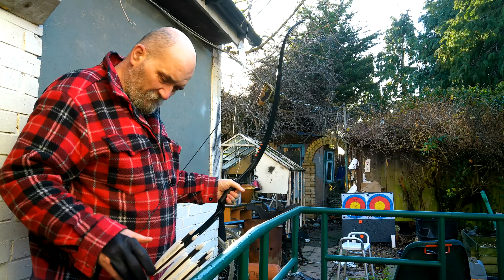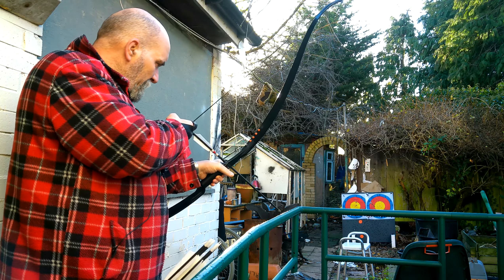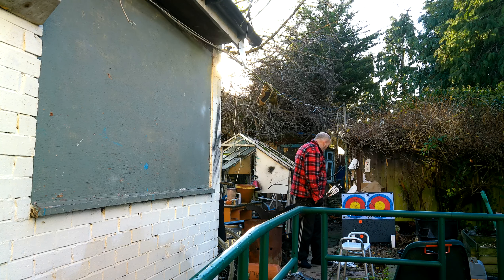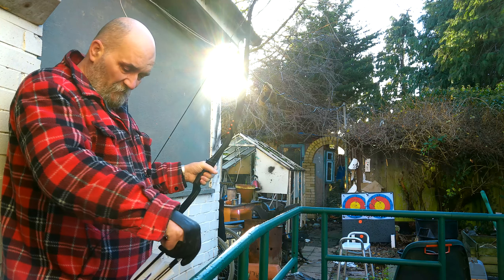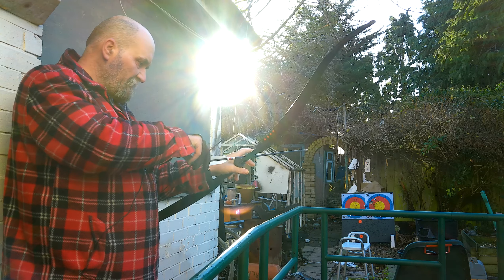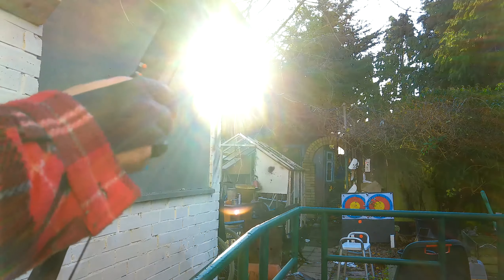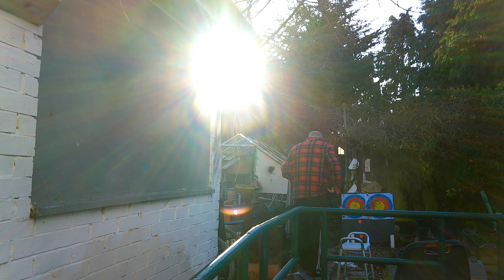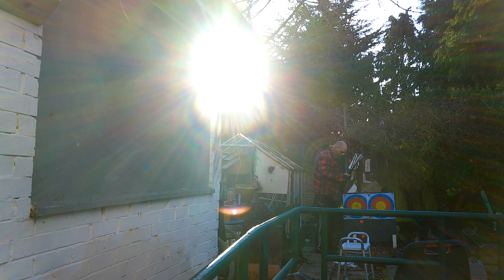elevation sorted............I think!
I think I have the elevation alignment sorted, I've used some little 3D stickers which are intended to help in identifying and locating objects for the visually impaired, I've positioned these on the back of the upper limit of the bow, and by aligning them with the target I can get fairly close to the correct elevation, and I think with a bit of practice will be able to use the same method to estimate hold over for range.